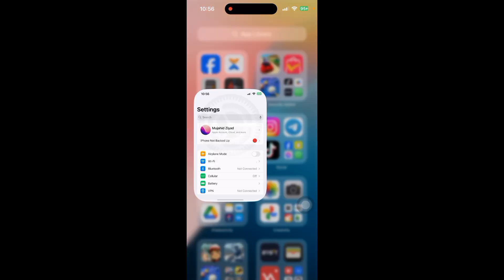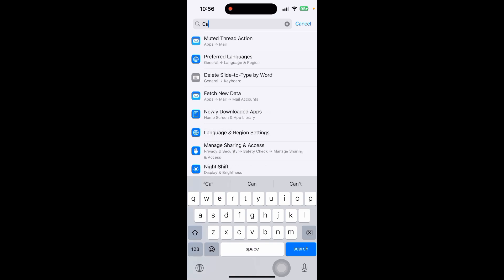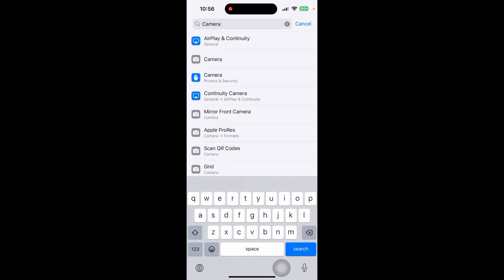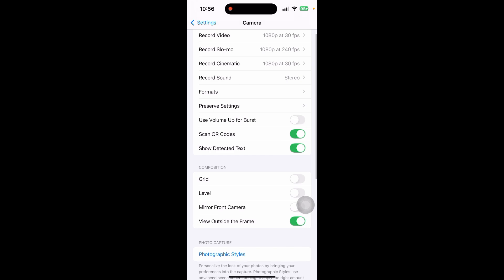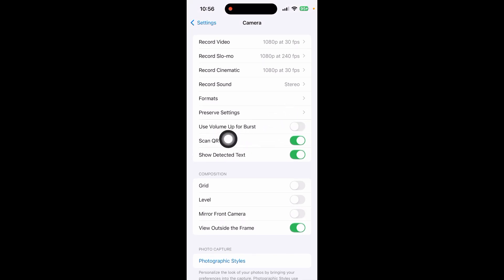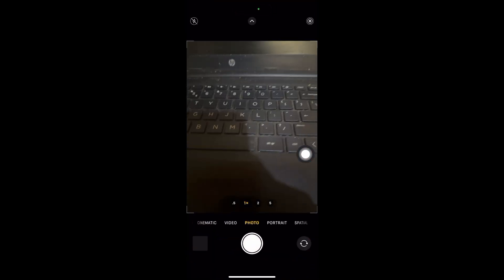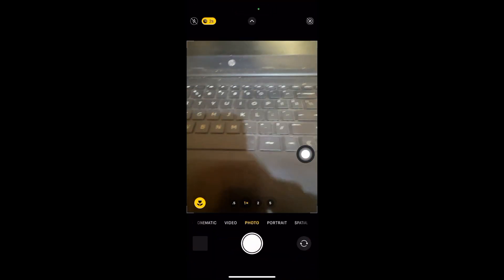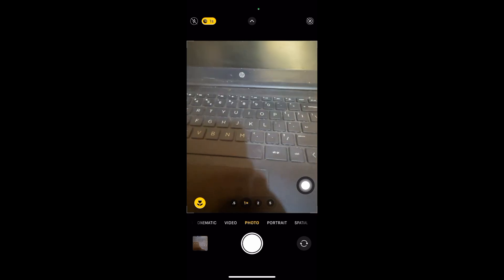How To Turn On Burst Mode On iPhone